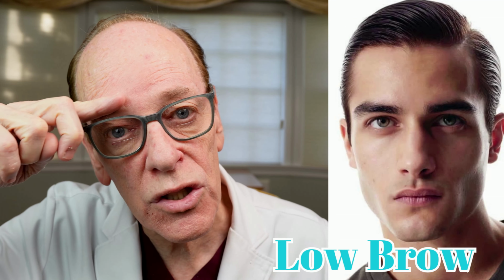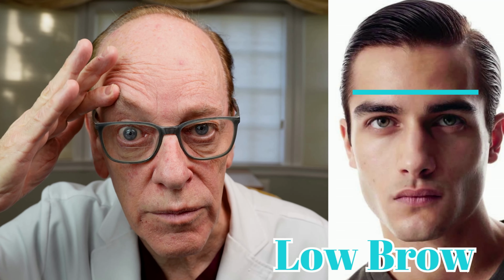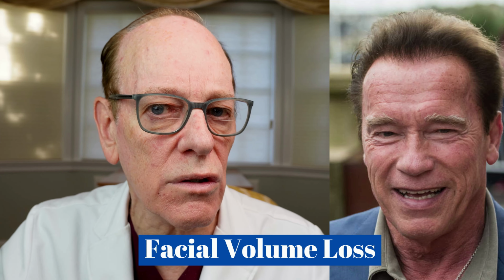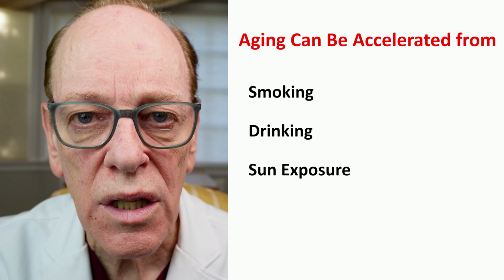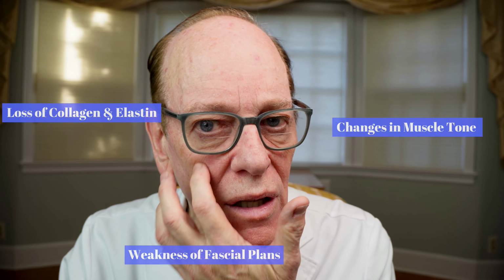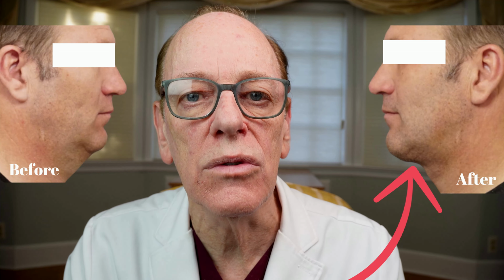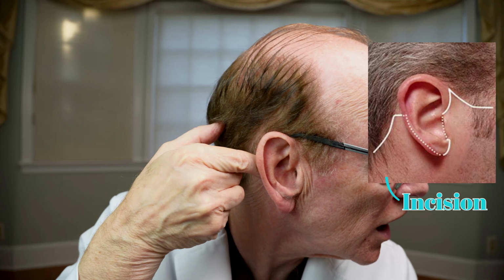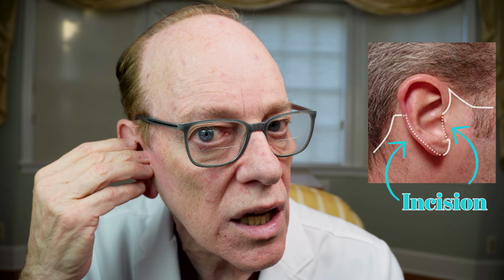Benefits of a Male Facelift | Plastic Surgeon Advice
I'm going to share with you why an increasing number of men are opting for facelifts and how this procedure can boost confidence and give a rejuvenated appearance. I'll discuss the main benefits, like reducing signs of aging, defining facial structure, and enhancing skin vitality. I'll provide my insights as a facial plastic surgeon to help you understand the process, what to expect during recovery, and the outcomes. Whether you're considering a facelift for yourself or just curious about what it entails, you will learn a lot from me.

Dr. Joel Kopelman (Facial Plastic Surgeon)

0:00 Intro
0:38 Anatomy of male face
2:53 Arnold Schwarzenegger's face
4:00 Facial aging causes
5:26 Benefits of a facelift
6:00 Facelift consultation